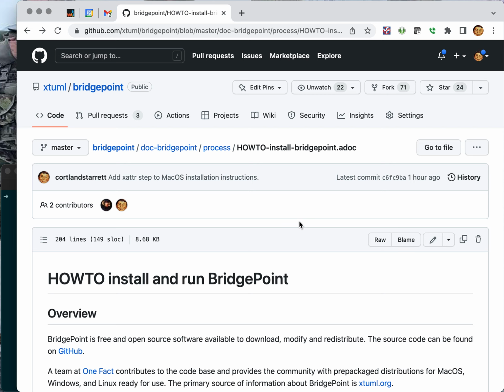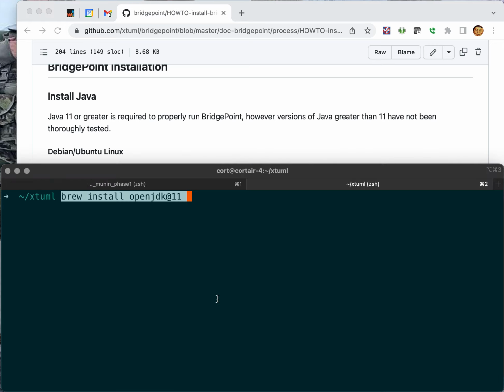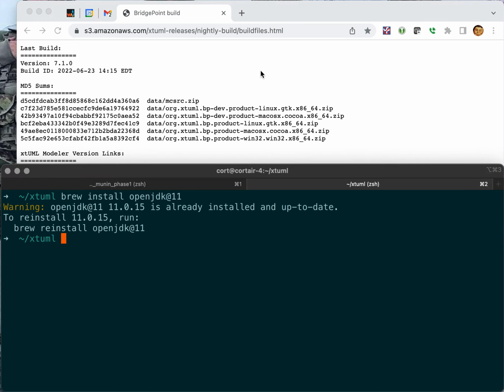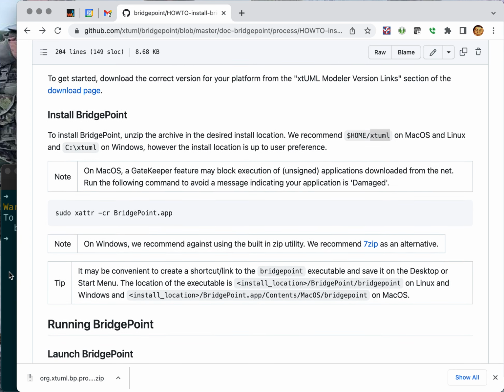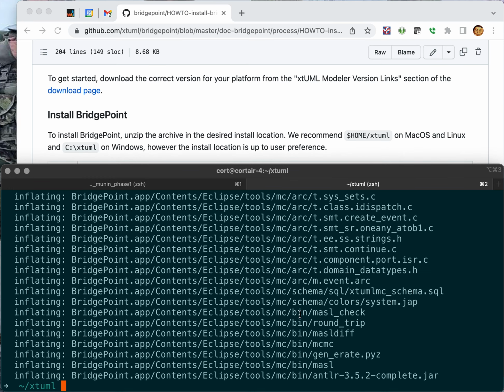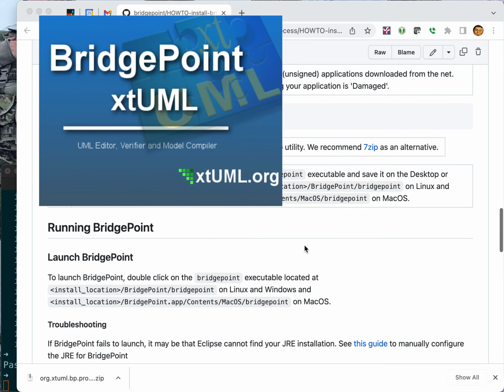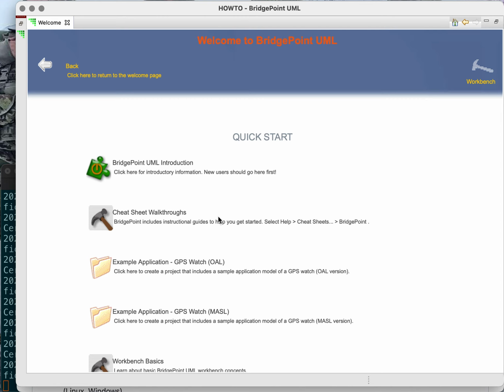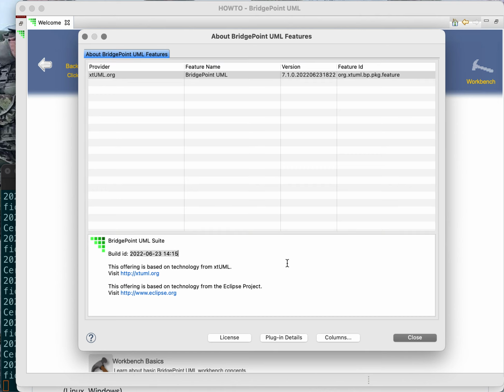HOWTO Install BridgePoint xtUML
This video walks through a textual HOWTO for installing BridgePoint.